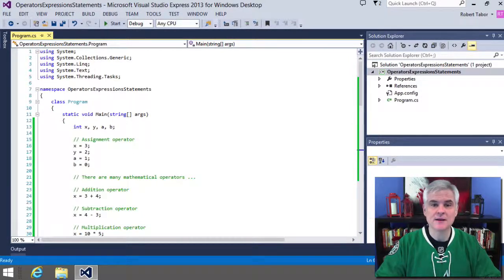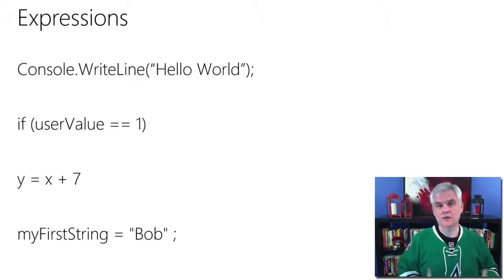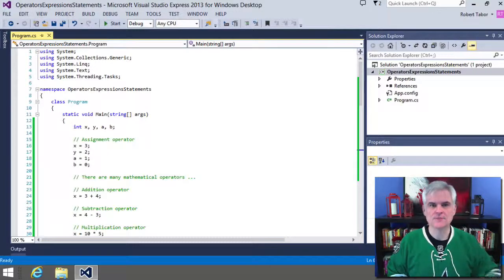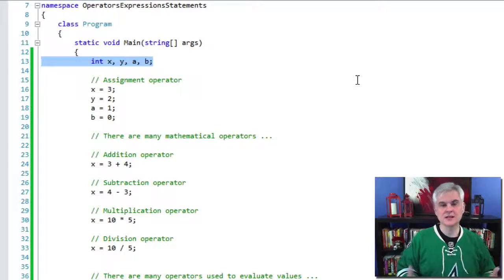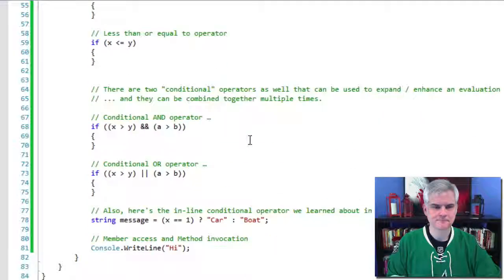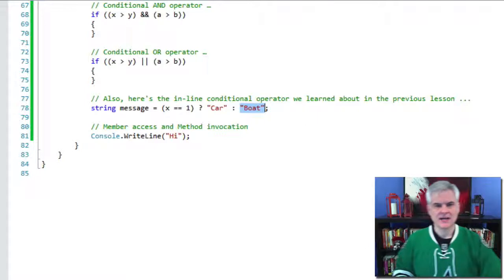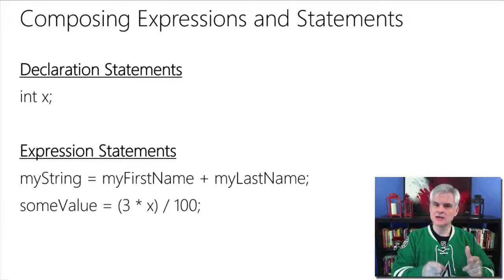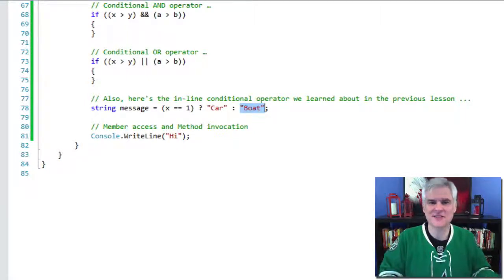08 Operators, Expressions, and Statements Duration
In this lesson, we discuss how to create a properly formed C# statement. We discuss how statements are made up of expressions and how expressions are made up of operators (think: verbs) and operands (think: nouns). Finally, we talk about compilation errors that occur when the syntax rules of C# are ignored.